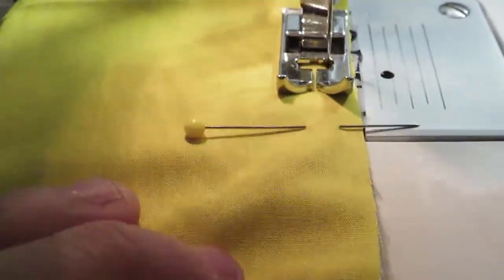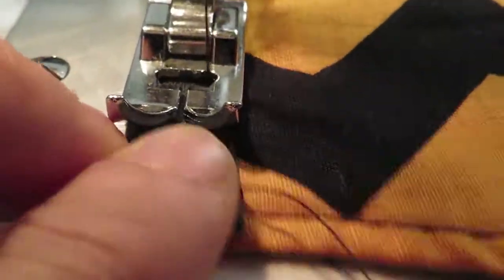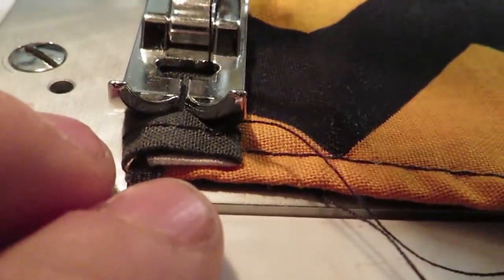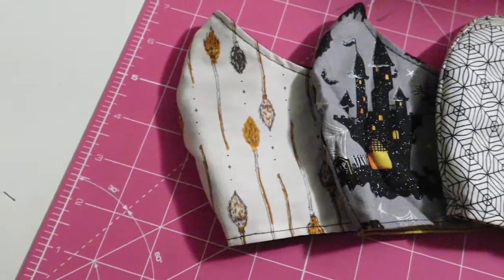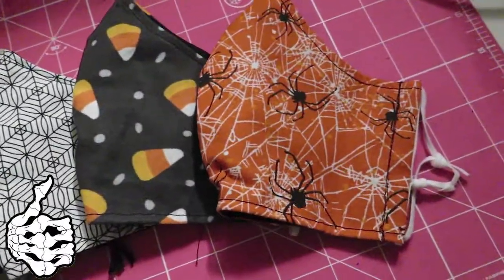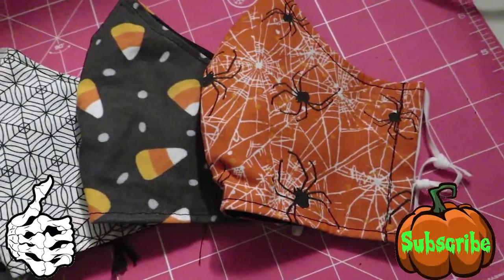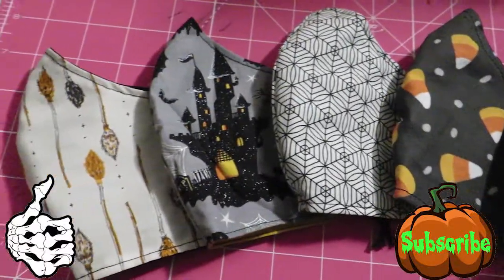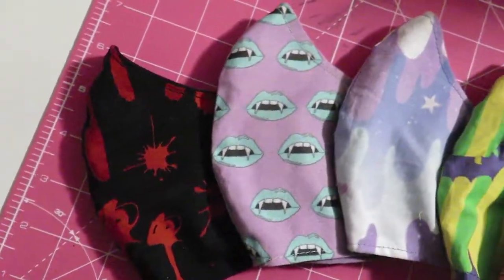HALLOWEEN THEMED FACEMASKS! - Day 9 of 31 Days of Halloween 2020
Just a few themed halloween facemasks that are or will be available for my shop in the next following weeks!

If you enjoyed this video, or found it useful, remember to give it a nice 'like' and don't forget to subscribe to my channel for more themed palette reviews, cosplay time lapse videos, cosplay GRWM, and much more content!

Want to support me? Here are a few ways to do so!

I now have a small amazon wish list so if you like to send some stuff to me for fun or to help me out for my vlogs and such, here it is